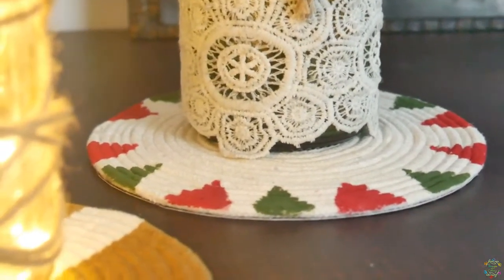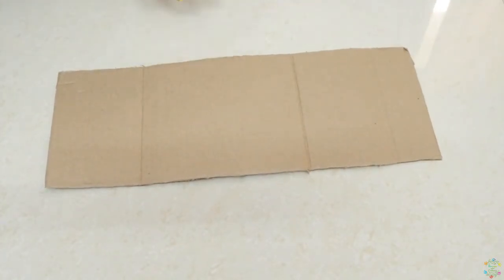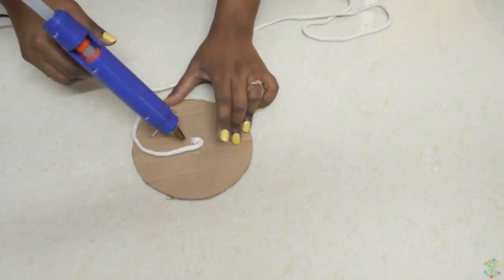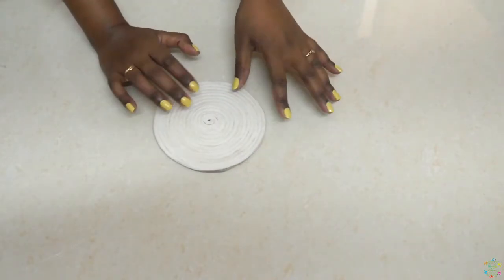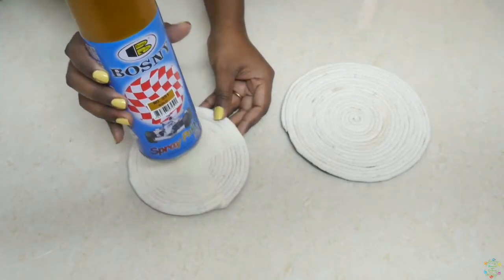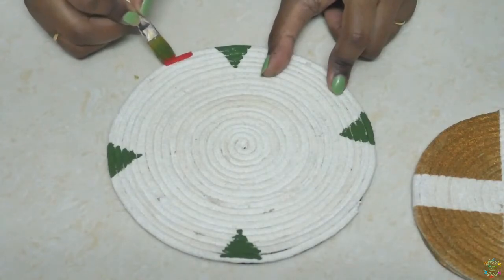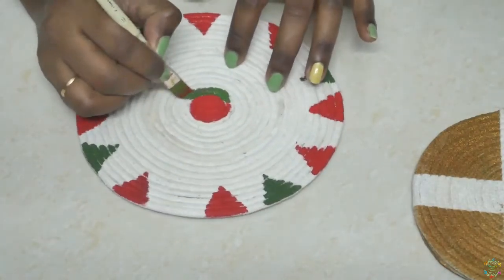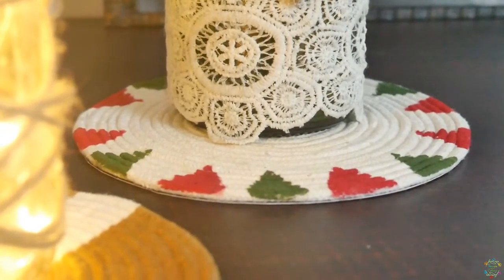Placemats | Table Mats Handmade | DIY Placemats Ideas | rosettaandcolours | DIY Round Placemats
Hi guys, today's video is about these cute Placemats/Tablemats. U can use them for so many purposes.

I hope you enjoy the video. If u do, don't forget to give me a thumbsup.

Love 💖 Rosetta and Colours